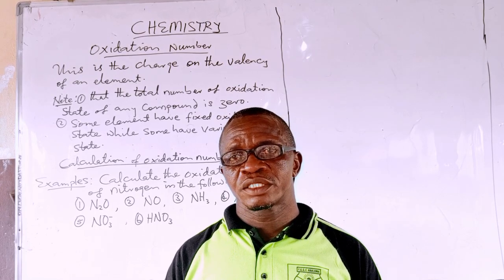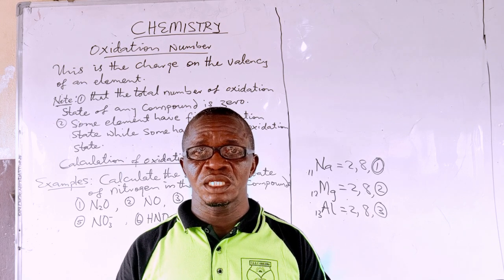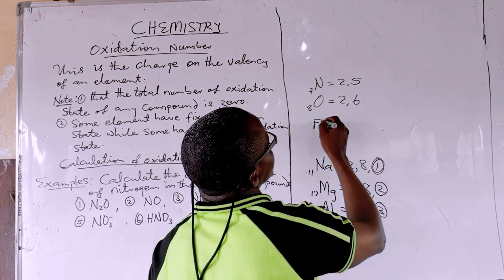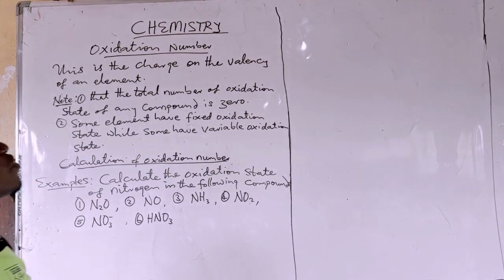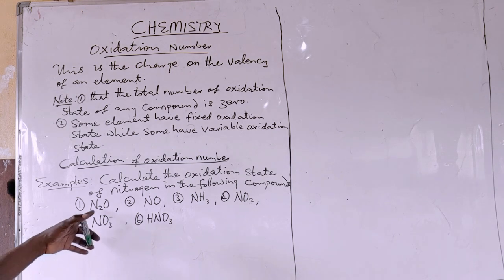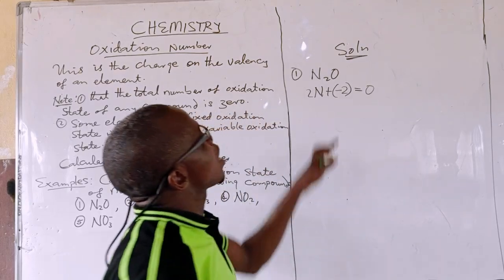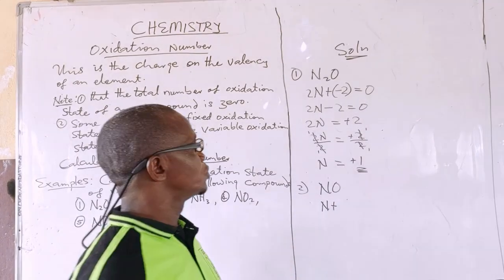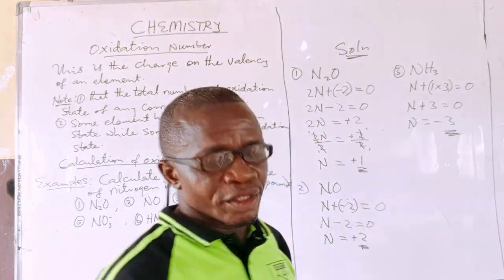CALCULATION OF OXIDATION NUMBER OF AN ELEMENT IN A COMPOUND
This is to simplify the topic for better understanding to students.